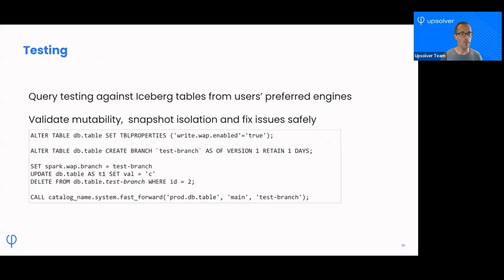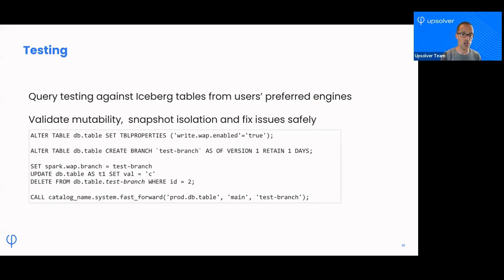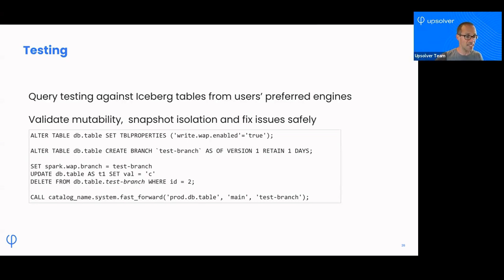Part 14 - Testing - Hive to Iceberg Tables Migration eLearning Module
🛠️ Considering Iceberg Lakehouse ? Book a free consultation with an expert

Description:
In this video, we explore the process of migrating from Hive to Apache Iceberg, focusing on testing and validation. Learn how to ensure smooth transitions by running queries, validating joins, aggregations, and user-defined functions using the appropriate engines like Athena and Snowflake. We dive into the write-audit-publish (WAP) pattern in Iceberg, demonstrating how to create and manage table branches, update data, and perform CRUD operations without impacting the main branch. Discover how this method simplifies corrections and backfilling data, providing a safer and more efficient alternative to Hive's cumbersome processes. Perfect for anyone looking to upgrade their data management strategy.